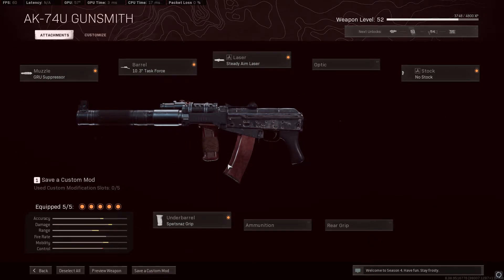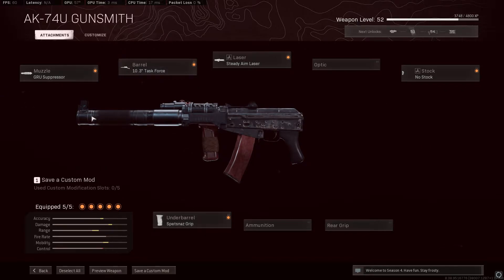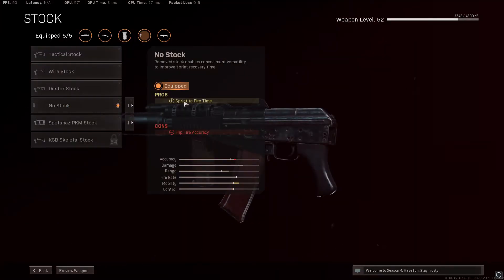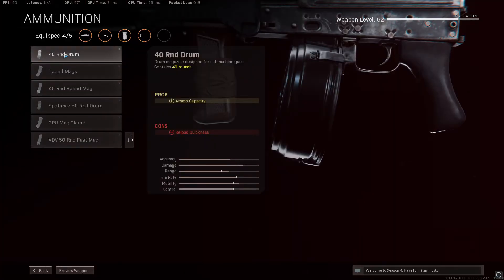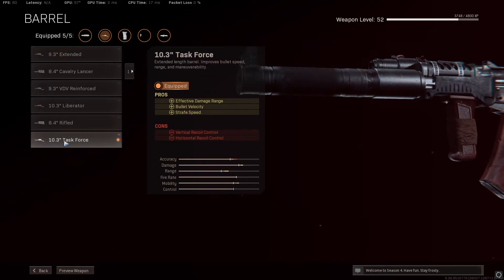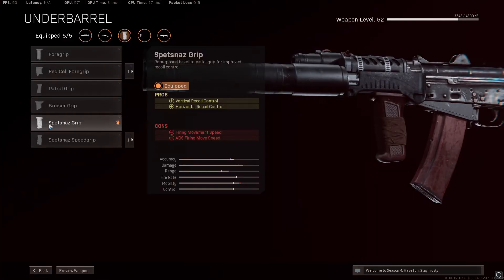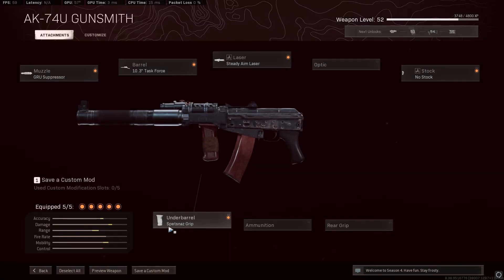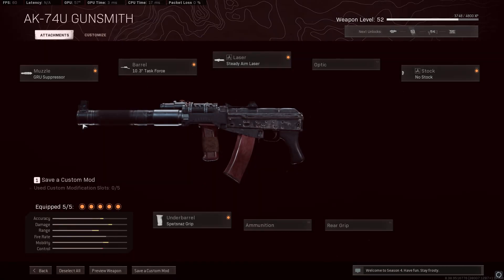Best AK-74u for Warzone Season 4 (Rebirth & Verdansk) #15